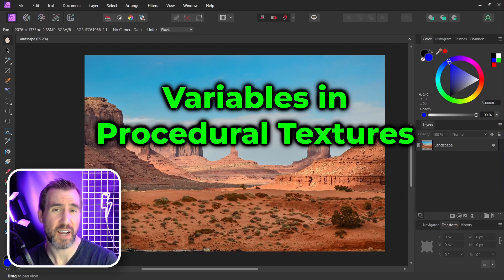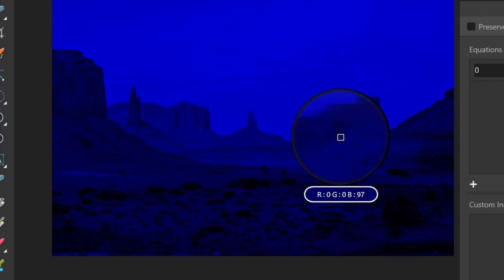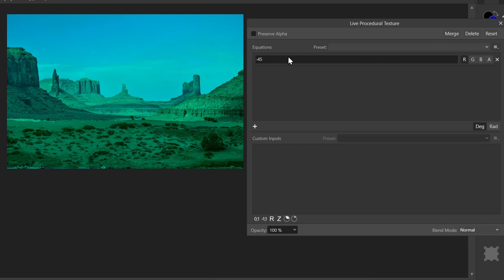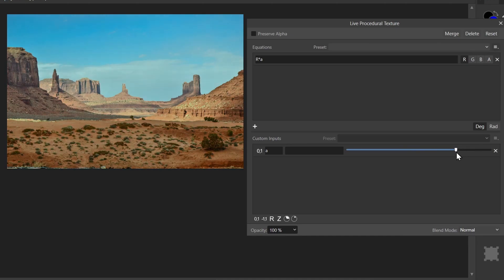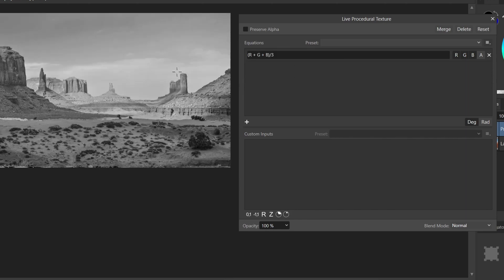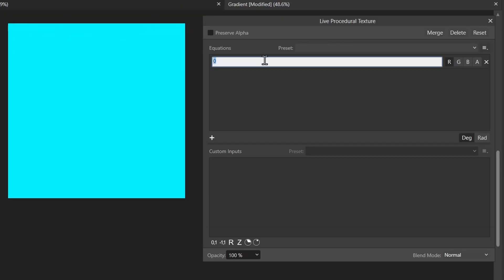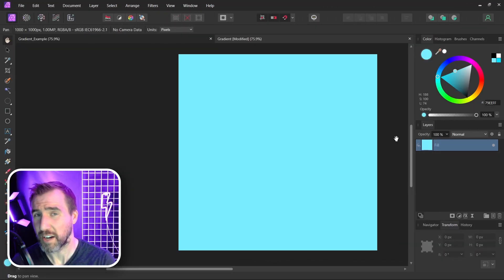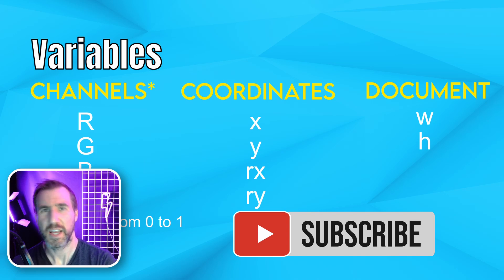Procedural Textures - Part 2 - Variables - Tutorial for Affinity Photo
In this video, we’ll look at the system variables available in Procedural Textures. This includes R, G, B, A, x, y, rx, ry, w, and h.

CONTENTS
00:00 Intro
00:16 R,G,B,A
06:59 x,y,w,h
08:58 rx, ry